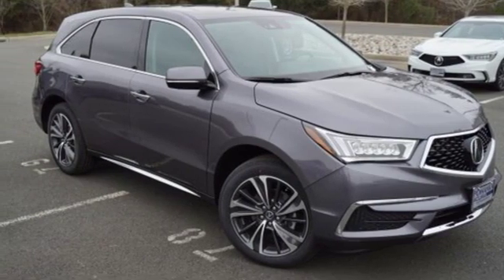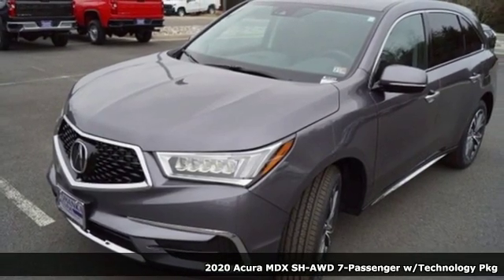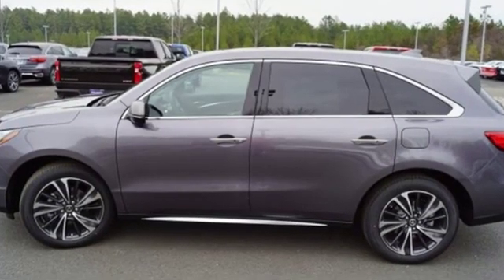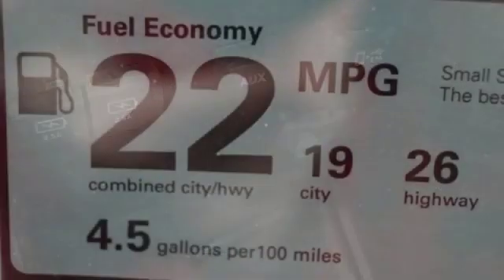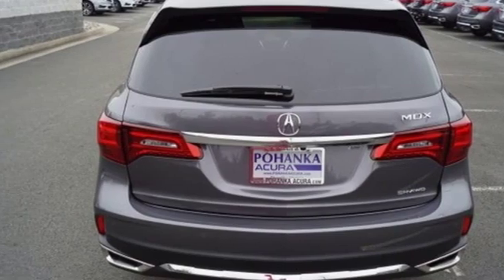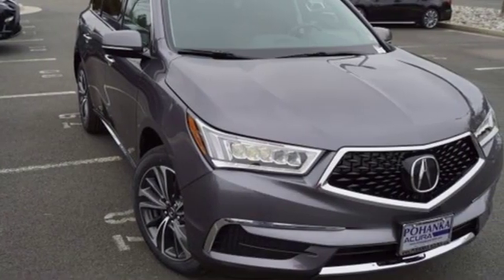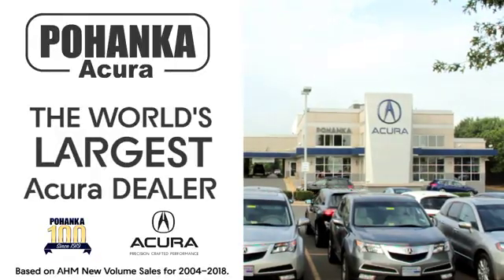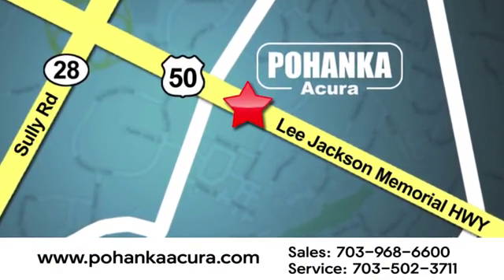New 2020 Acura MDX Alexandria VA Acura Washington-DC, DC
Year: 2020
Make: Acura
Model: MDX
Trim: Technology
Engine: 3.5L V6 SOHC i-VTEC 24V
Transmission: 9-Speed Automatic
Color: Gray
Interior: Ebony
Stock #: ALL022478
VIN: 5J8YD4H53LL022478
Modern Steel Metallic 2020 Acura MDX Technology SH-AWD AWD 9-Speed Automatic 3.5L V6 SOHC i-VTEC 24VbrbrRecent Arrival! 19/26 City/Highway MPGbrbrbrWe make every effort to provide accurate information but please verify options and price with management before purchasing. All vehicles are subject to prior sale. All financing is subject to approved credit. Dealer installed options are additional. Stock photo colors, options and trim levels may vary. Not responsible for typographical errors. Published price subject to change without notice to correct errors and omissions or in the event of inventory fluctuations. Vehicles may be in transit to dealer. Vehicle photos may not match exact vehicle. Please call to confirm availability status. All prices exclude taxes, title, license, and a $799 documentation fee. Model tested with standard side airbags (SAB). Government 5-Star Safety Ratings are part of the National Highway Traffic Safety Administration (NHTSA). New Car Assessment Program **Based on model year EPA mileage ratings. Use for comparison purposes only. Your mileage will vary depending on driving conditions, how you drive and maintain your vehicle, battery pack age/condition, and other factors.

Address:
13911 Lee Jackson Highway